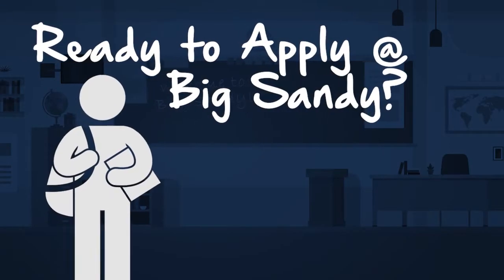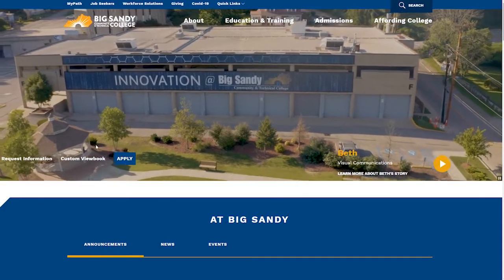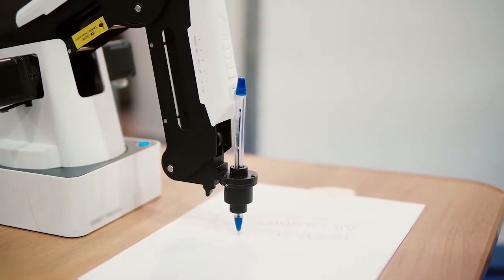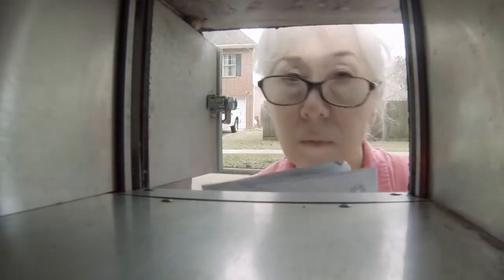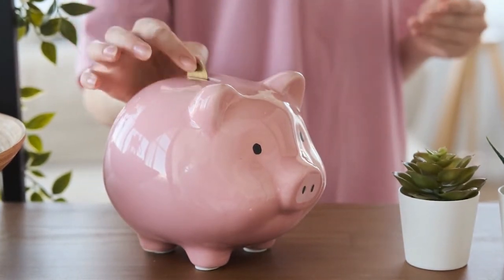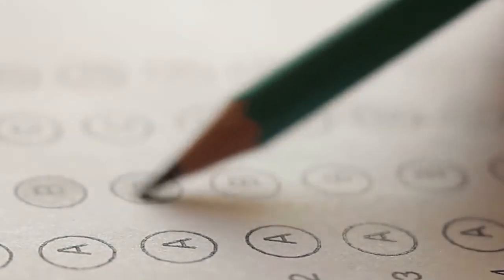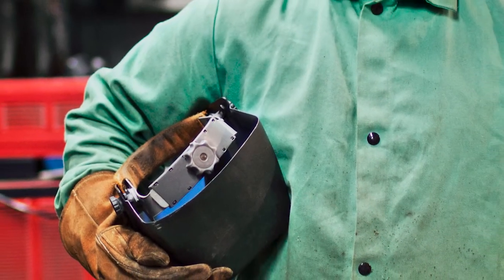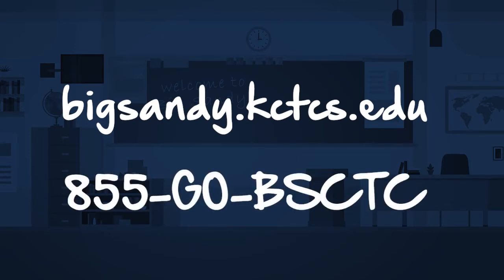How to Apply to Big Sandy Community & Technical College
Applying to college can be overwhelming. We go over what to expect after you decide to join us here at BSCTC.